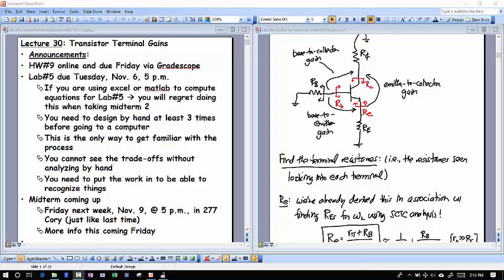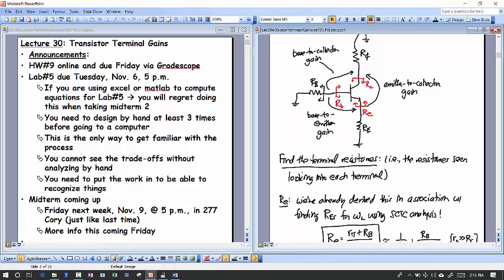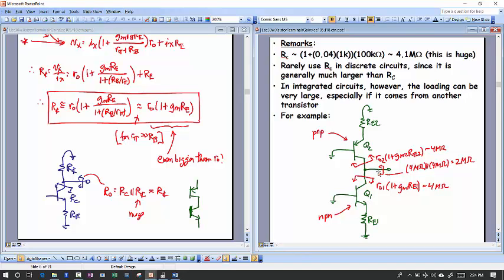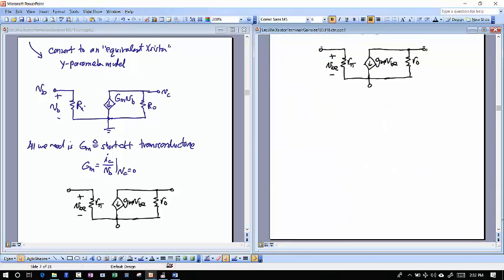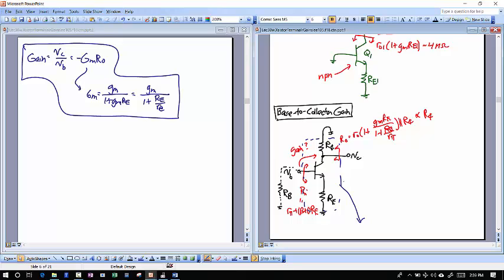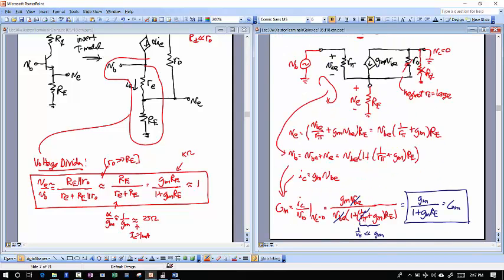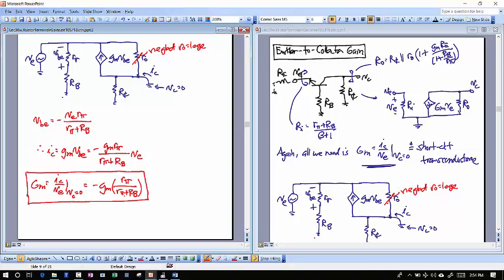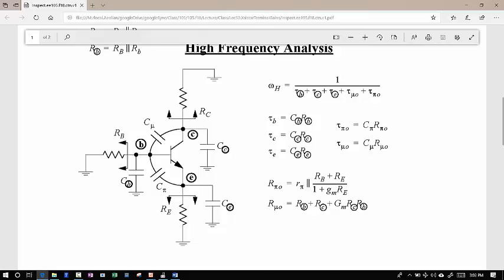Lec30v XsistorTerminalrGains ee105 f18 ctn